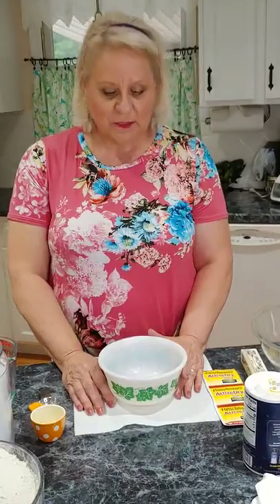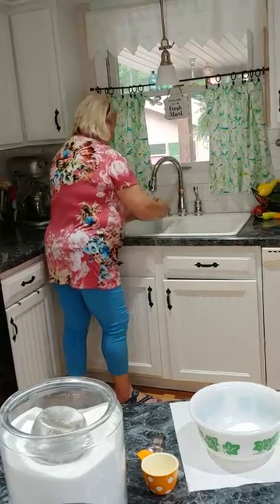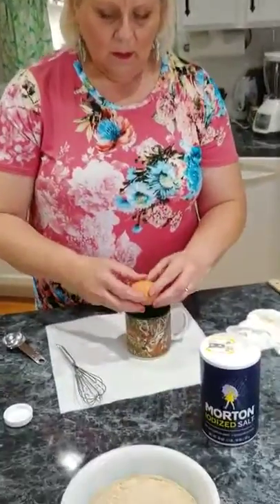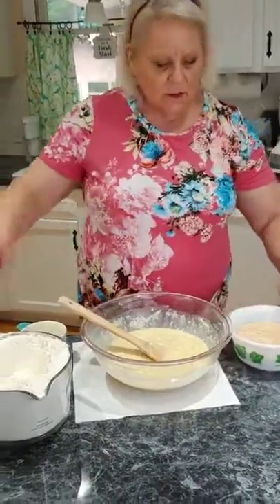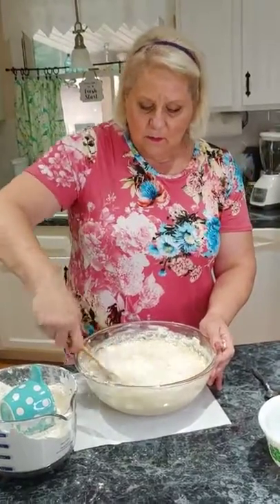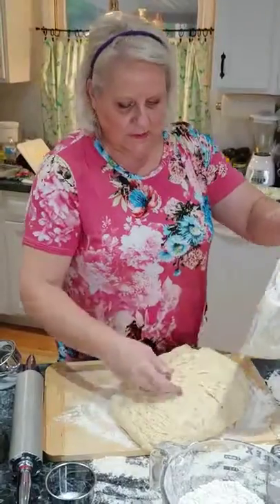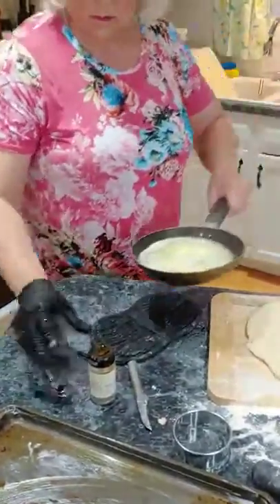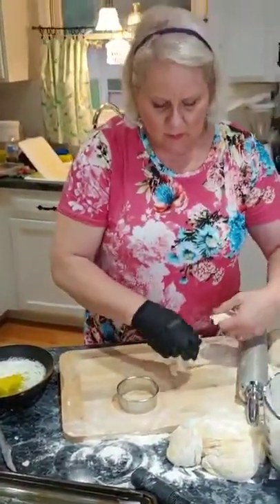How to make Homemade Yeast Rolls Part 1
Learn how to make buttery homemade yeast rolls.